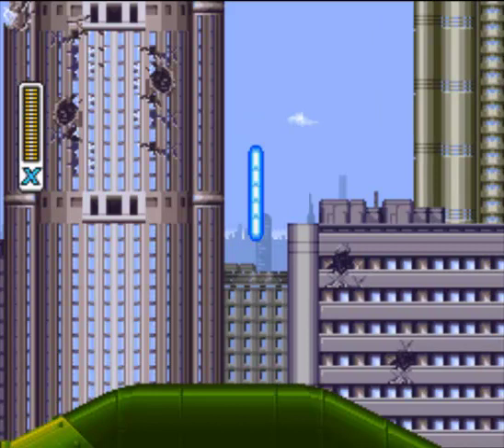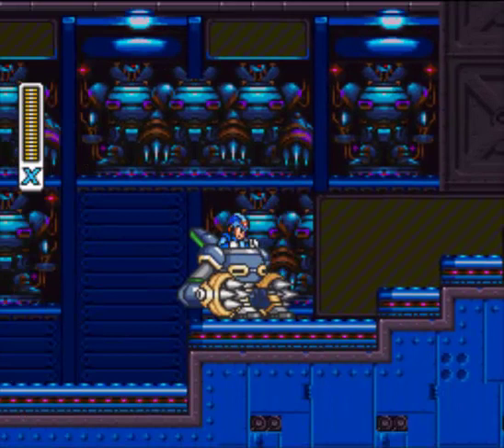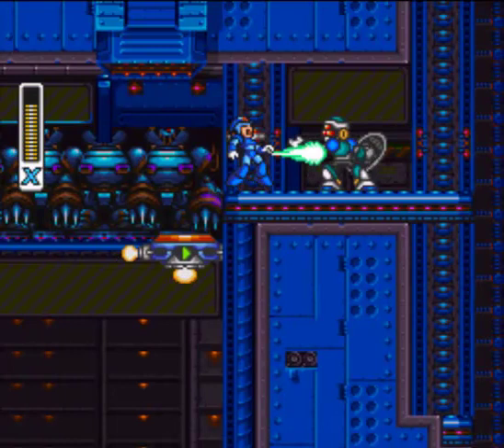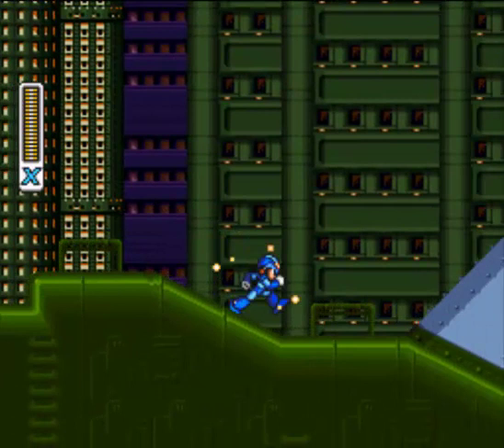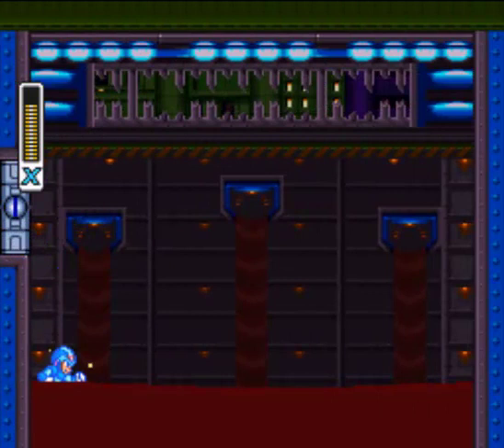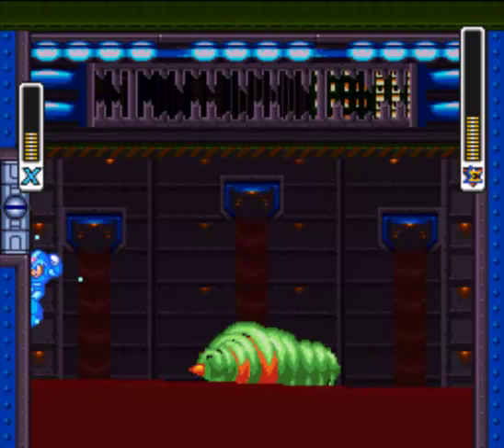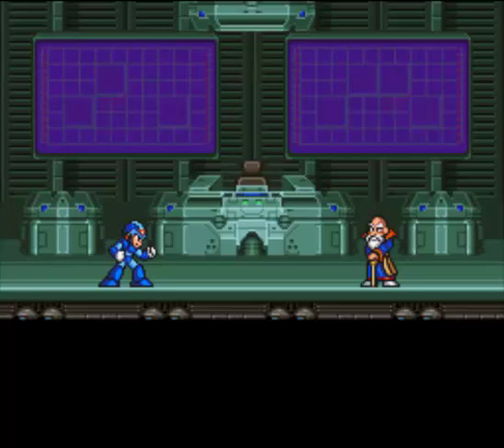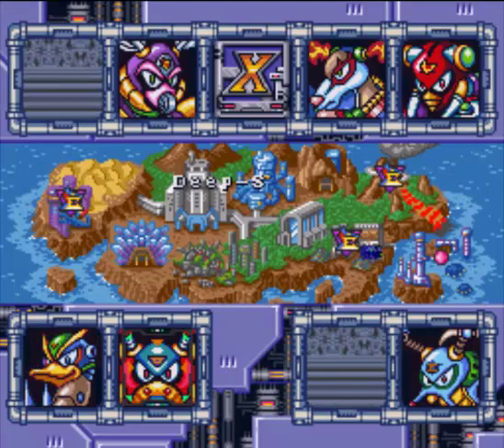Let's Play Mega Man X2 - Part 3: See You Later, Alligator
With one Maverick down for the count, we're ready to take out another.  Next up in my order is Wheel Gator, who dwells in the Dinosaur Tank stage.  His stage isn't too bad as long as you're paying attention, and it has a Ride Armor to have some fun with.  Many of the enemies here are shaped like dinosaurs of some kind, such as the Triceratops-like yellow tanks.  Neither of the powerups here can be obtained the first time through (at least, if you're doing the stages in the order I am), though.  Wheel Gator himself is a fairly easy boss, but he can test your patience (and your thumb) nevertheless.  His boss room is flooded with some sort of reddish mud, and his main attack pattern involves sinking into it and sending buzzsaw-like Spin Wheels up the walls at you.  If you're in the mud when he resurfaces, you're almost guaranteed to get caught in his jaws, which does a good chunk of damage, especially if you don't break free for a while (I think you can get out quicker by mashing the controller buttons).  It's much better to stay on the walls.  He can also stand upright in the mud and send Spin Wheels bouncing on the ground.  If you beat him, you get the Spin Wheel, which is a circular saw that travels along the ground (not up walls like his does, though) and can cut through certain foreground objects.  I didn't mention it in the video because I forgot, but Wheel Gator's weakness is actually Wire Sponge's weapon, if you want to use it.  It deals 3 HP damage, so it will take 11 hits to drop him.